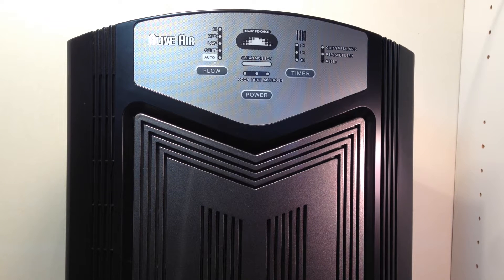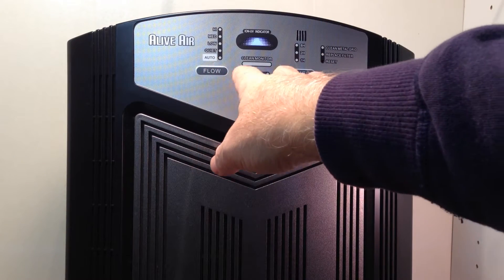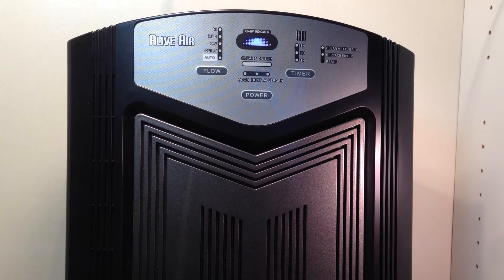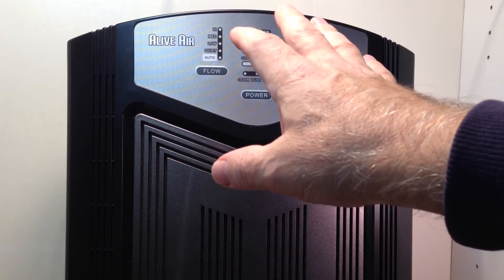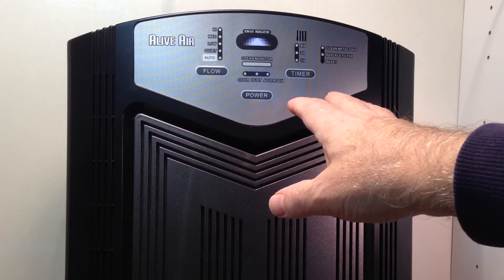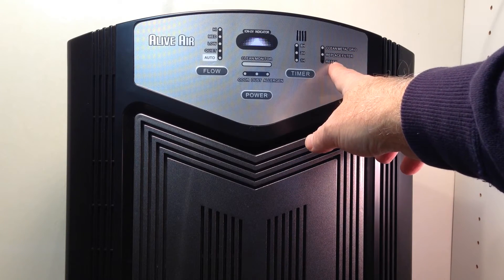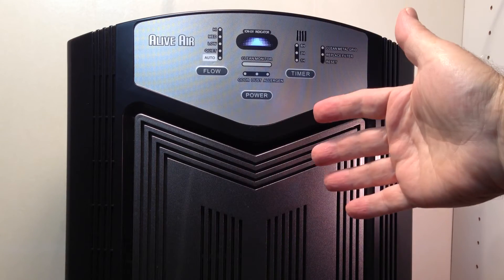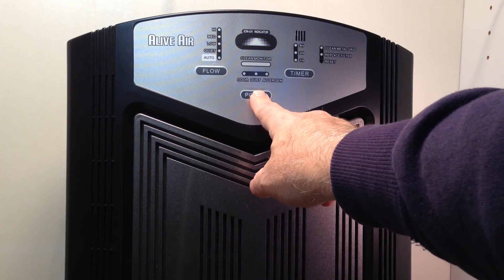Alive Air Purifier - Setup and Control Panel 2018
Here's how to setup an alive air purifier

In this video I wanted to share how to get started with your alive air purifier and it's very simple - but I'll go over some of the controls and I plug this air purifier in. Obviously just press the power switch unit it's gonna come on and over here on the flow button you're gonna see auto quiet low medium and high and a little bit about each one quiet obviously maybe in the bedroom when you're sleeping the auto setting is the setting by which the little sensor here which will pick up whether there's odor dust or allergens in the room and those will light up requires a little bit of setup and to be honest in my home you've got so much going on that usually I just leave it on medium almost all the time I'll run it on high if there's a particular problem and I just run it 24/7 and one of the ones in our house has been running close to seven years continuously so it's very durable and so you might just consider leaving and I'm meeting them all the time if you do want to have it on auto and adjust itself a couple things to know it use usually means that the purifier is going to be on a low setting most of the time except when there's a problem and then if it senses a problem then it'll go up to high but this auto sensor needs to be said or calibrated to the room and by that I mean what you have to do is give it a clean air reference so like what is the room really clean so the often that'll mean either getting a lot of fresh air and if you have fresh air outside that is and or running it for an hour so on high shutting it off unplugging and plugging it back in and then letting the sensors you're telling the sensor this is what clean is anything else is going to be something that's going on in the air so I found more off than that I've just told people leave it on medium all the time unless you got an user of circumstance to use your auto function the clean air monitor will just say how much dust is there in the air at a particular time and then the settings over here at timer 1 hour 2 hour 8 hour if you want to just run it and have it go off but like I said I just run it 24/7 the the motor is rated for about a hundred thousand hours or more so should you easily get 10-11 years out of it if it's well maintained and then the settings over here I'll cover on a different the little notification lights over here I'll cover on a different video but they basically tell or suggest that it's time to clean the washable metal grid and/or it's probably about time to replace the filter but that's gonna be based when it tells you to do that based on looking inside the machine and seeing how dirty they are as to whether they need to be either change and in terms of the HEPA or wash terms the metal grid so it's more like a friendly reminder and in another video I'll show you how to reset those lights so again my thought is just leave it on higher on medium all the time and at night maybe you want to turn it on quiet if by chance you get your machine in the mail and it's not powering on it's usually because the cover is Lewisohn sometimes just squeezing up here will connect all the sensors there's a lot of safety sensor so if the child were to open it the power shuts off and they can't access the power